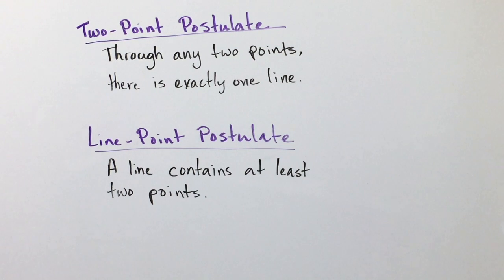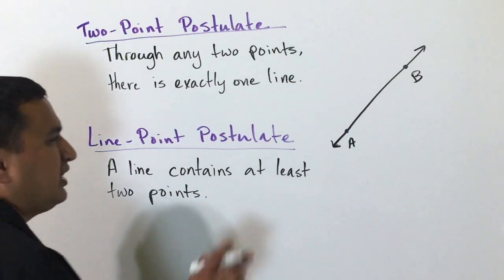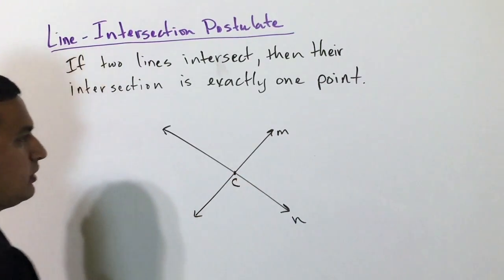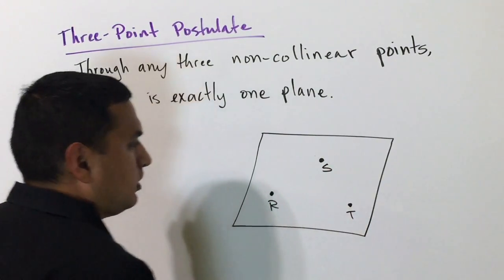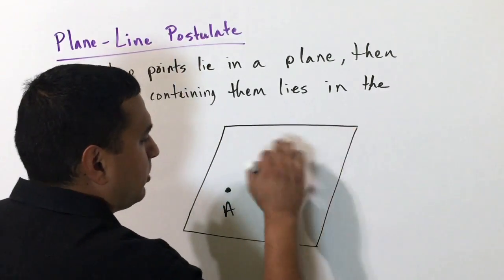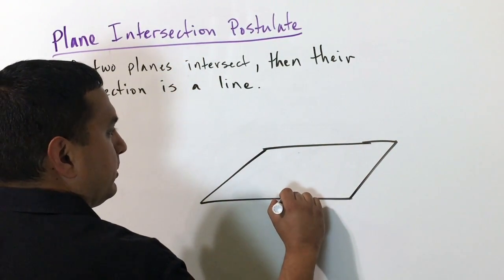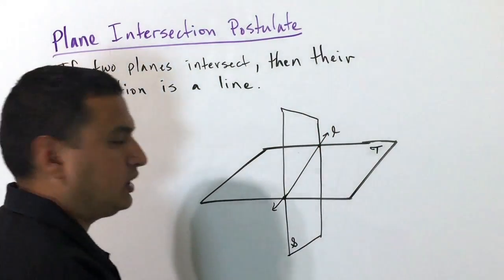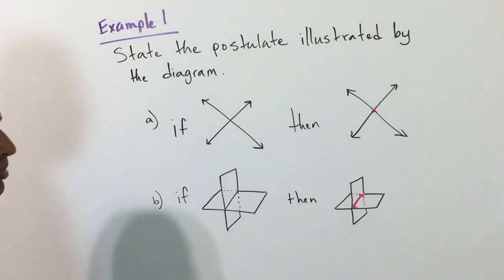2.3 Postulates and Diagrams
This video is about Postulates and Diagrams